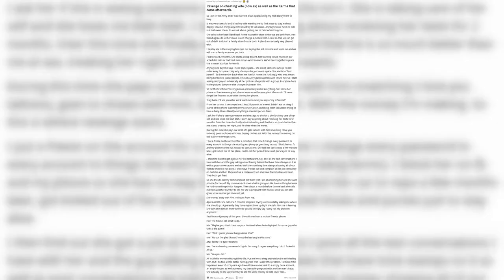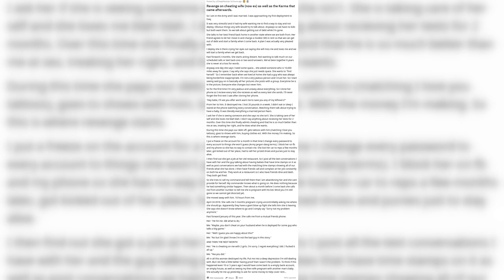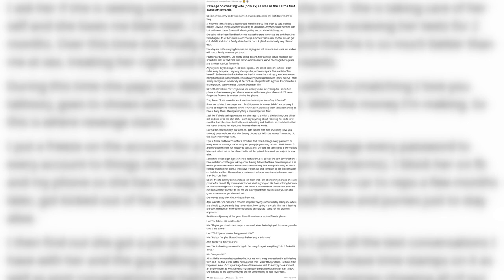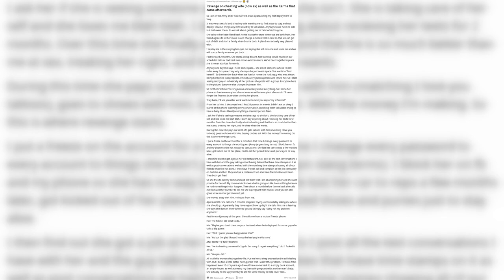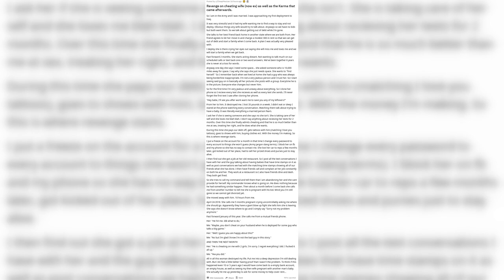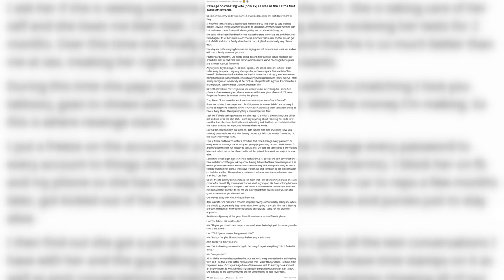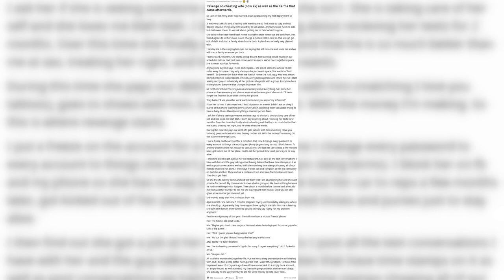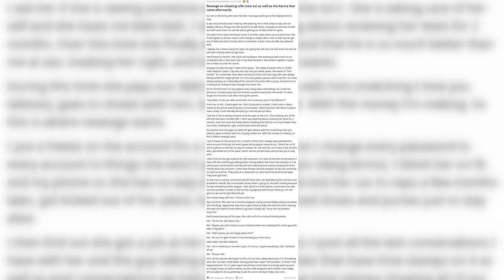R/Prorevenge --This video has been redacted-- (Watch on own risk!)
Prorevenge

We are very sorry, but while editing half of the video got lost. The original video would've been 23:35 min long. We still decided to upload this video, as itb includes one complete storry. Our team is working on fixing this bug.